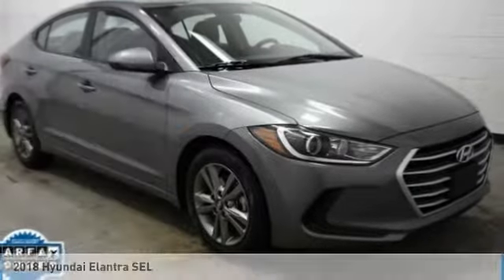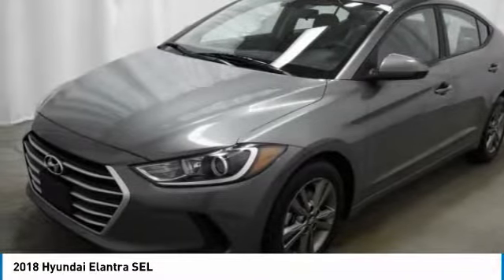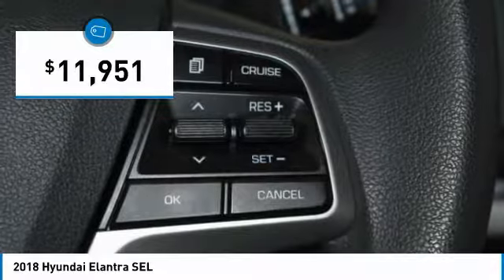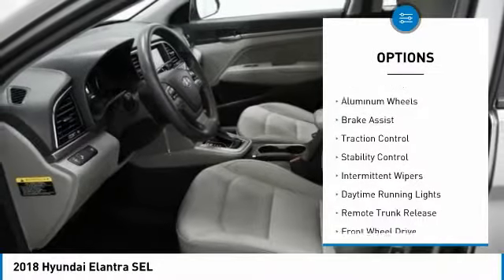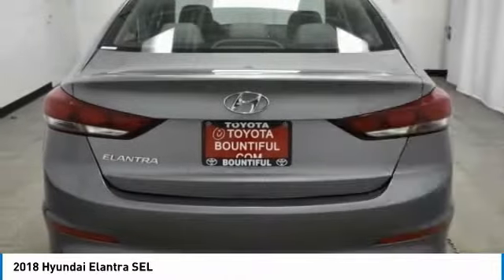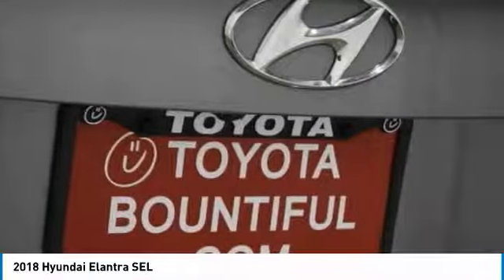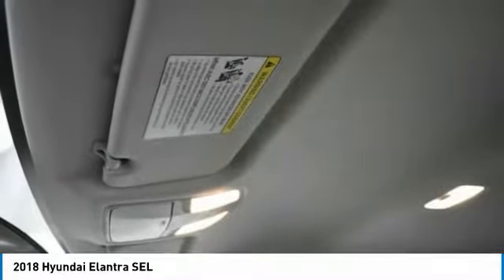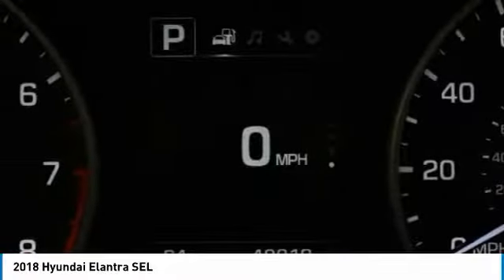2018 Hyundai Elantra JH295270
2018 HYUNDAI ELANTRA Bountiful, UT
Stock# JH295270

Toyota Bountiful
2380 S Hwy 89

2018 Hyundai Elantra SE Machine Gray 6-Speed Automatic with Shiftronic ABS brakes, Electronic Stability Control, Illuminated entry, Low tire pressure warning, Remote keyless entry, Traction control. CARFAX One-Owner. Recent Arrival! 28/37 City/Highway MPG

or stop by Performance Toyota Bountiful at 2380 South Highway 89, Bountiful, UT 84010. We'll Put A Smile On Your Face, Every Customer, Every Vehicle, Every Day! 1-OWNER CARFAX VERIFIED! *DESIRED FEATURES:* Rear Camera, Bluetooth, Remote Entry.

This sharp 2018 Hyundai Elantra SEL is priced below KBB Market Value!

This 2018 Hyundai Elantra SEL features a *Machine Gray Exterior with a Gray Cloth Interior* and has only 40,896 miles. Toyota Bountiful proudly serves Bountiful, Slat Lake City & Farmington, Utah area Pre-Owned shoppers.

*TECHNOLOGY & INTERIOR FEATURES:* This Hyundai Elantra Includes, Steering Wheel Audio Controls, Anti Theft System, Outside Temperature Gauge, AM/FM Stereo, Single-Disc CD Player along with Cloth Seats, Overhead Console, Bucket Seats, Illuminated entry, Air Conditioning, Reading Light(s), Vanity Mirrors, Split Folding Rear Seat, Center Arm Rest, Rear Window Defroster

*SAFETY & ECONOMY FEATURES:* Includes Electronic Stability Control, Brake Assist, Speed Sensitive Steering, Anti-Lock Brakes, Knee AirBag, Dual Air Bags, Overhead airbag, Delay-off headlights, Occupant sensing airbag, Passenger Air Bag Sensor, Front Side Air Bags. Plus EPA rated fuel economy of 37.0 highway, 28.0 City (Based on EPA mileage ratings. Use for comparison purposes only. Your mileage will vary depending on driving conditions, how you drive and maintain your vehicle, etc.)